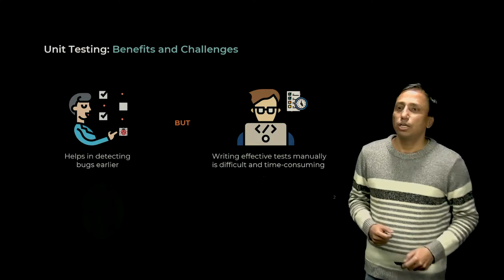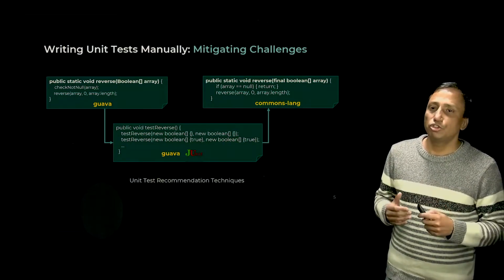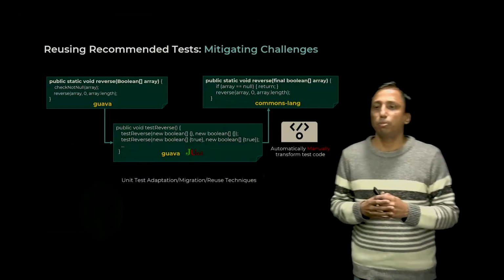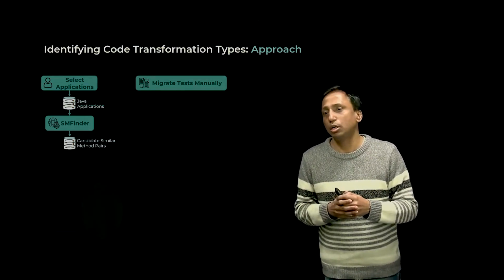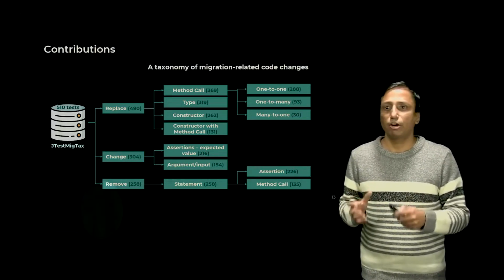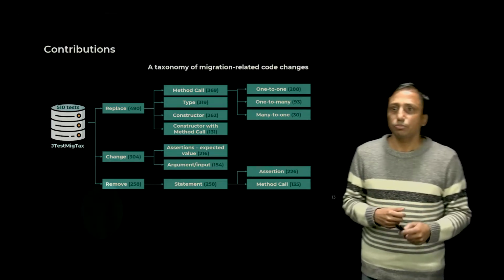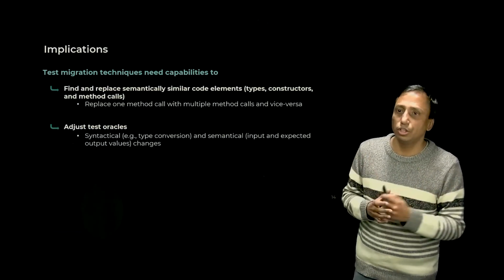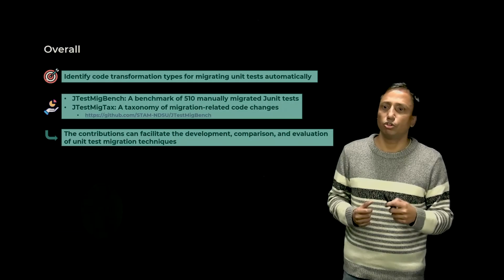JTestMigBench and JTestMigTax: A benchmark and taxonomy for unit test migration (SANER'23)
unit test reuse, unit test migration, test code transformation